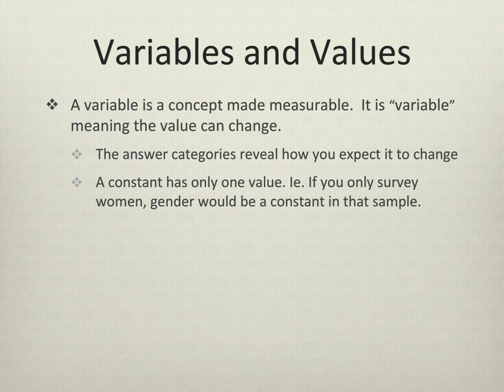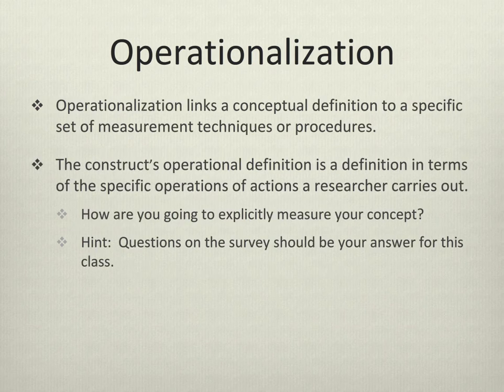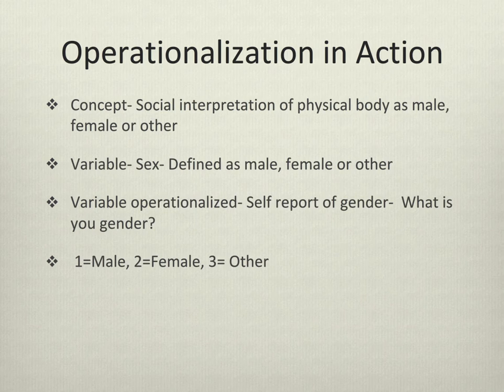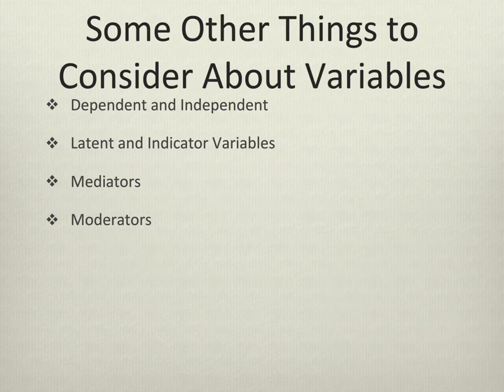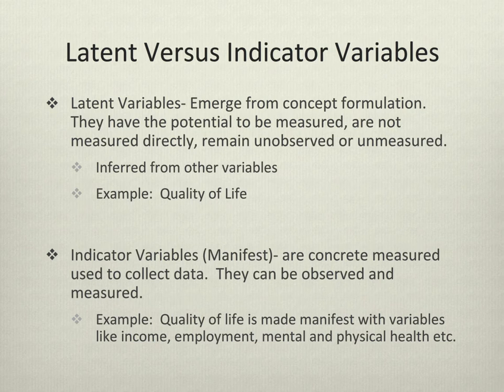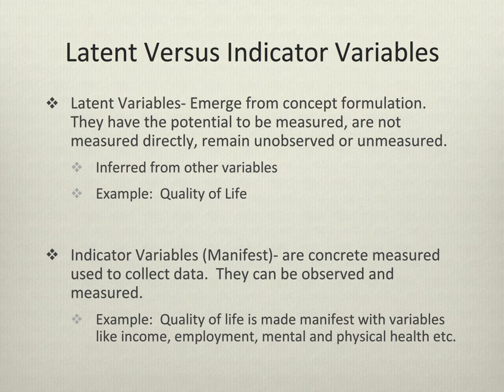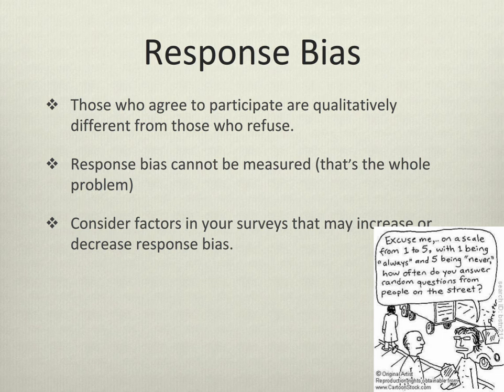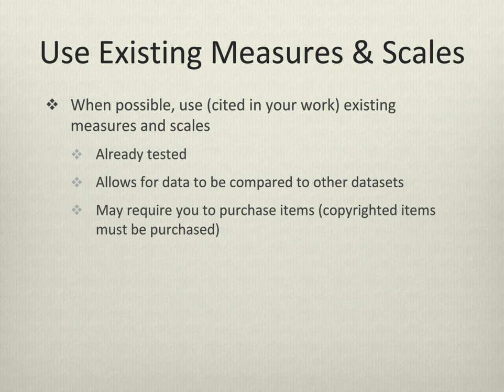General Issues in Questionnaire Design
SOC 444/A: Survey Research